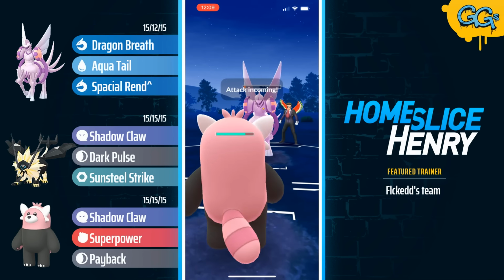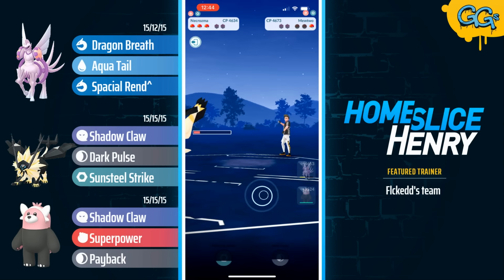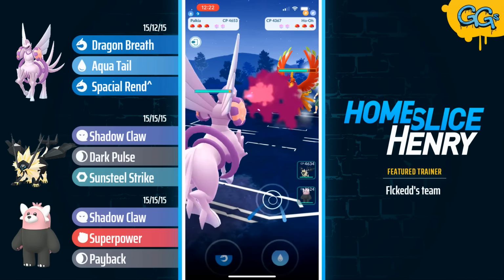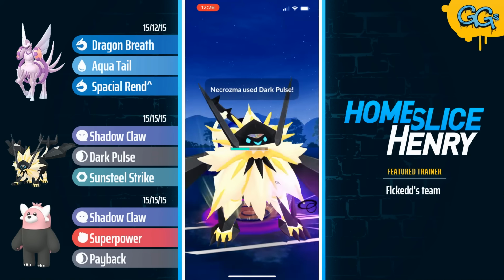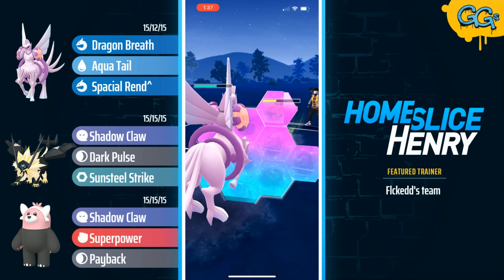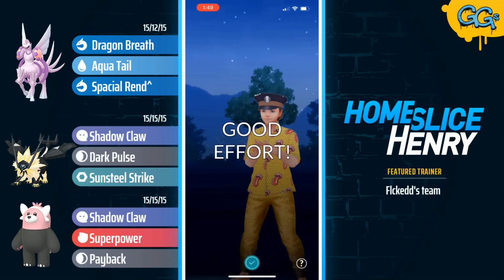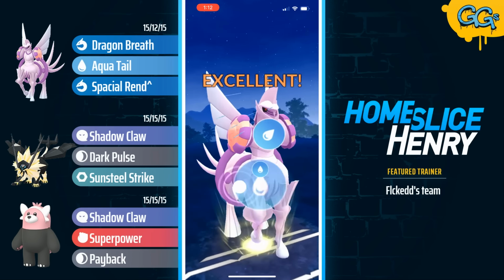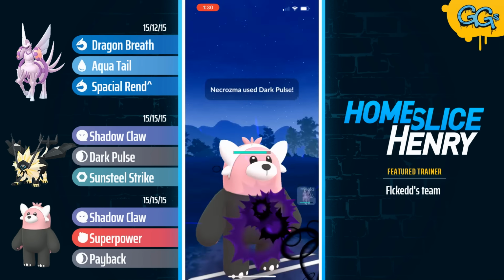DOWN GOES DAWN WINGS! *Level 50* Bewear is Dawn Wings worst nightmare | Pokémon GO Battle League